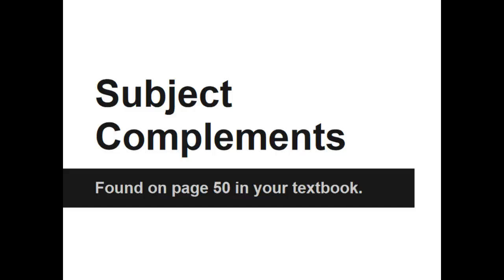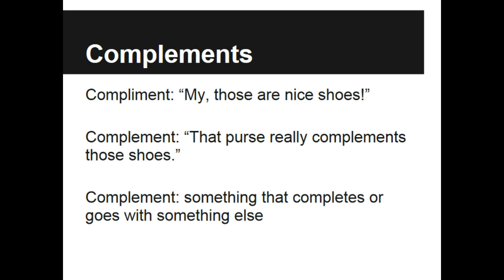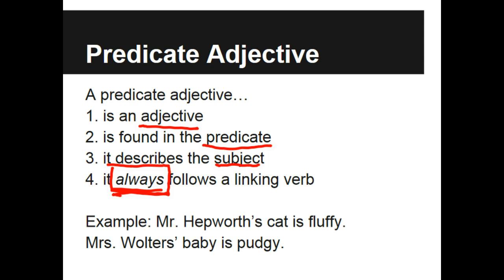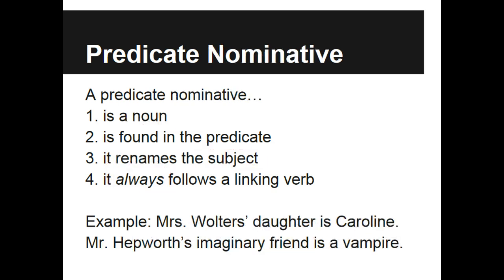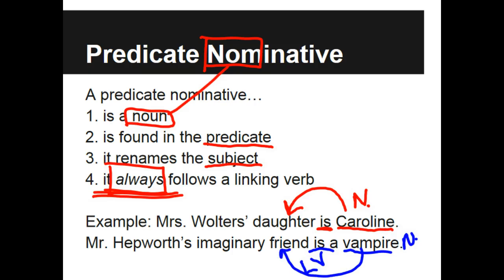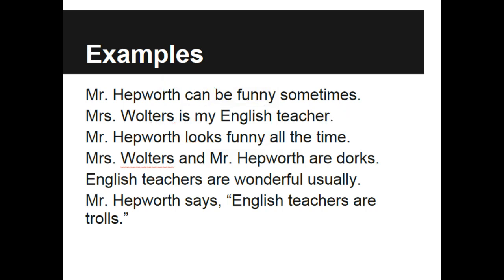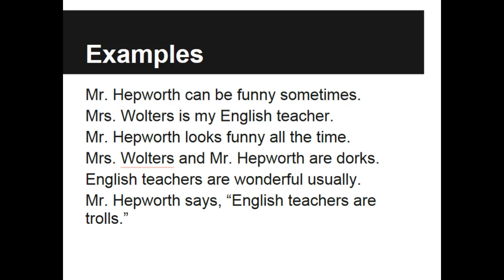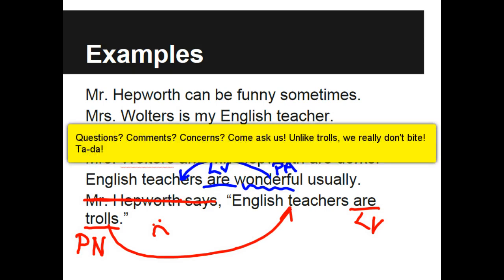Predicate Adjectives and Nominatives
Basic notes on complements, predicate adjectives and predicate nominatives